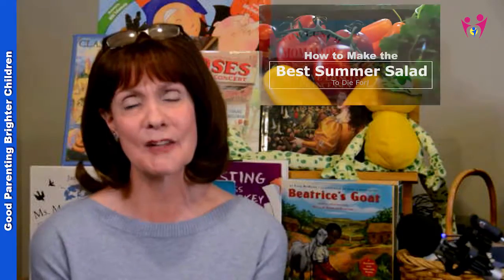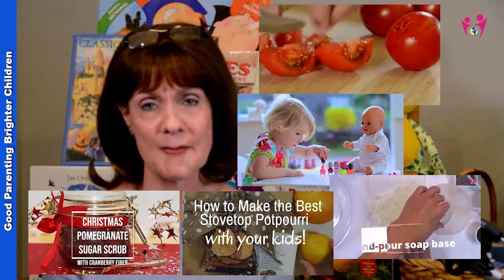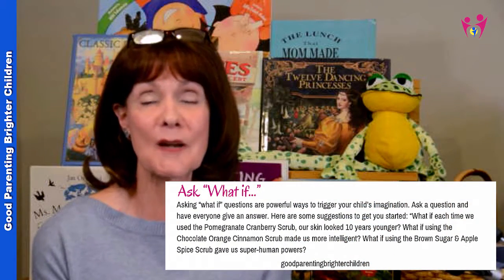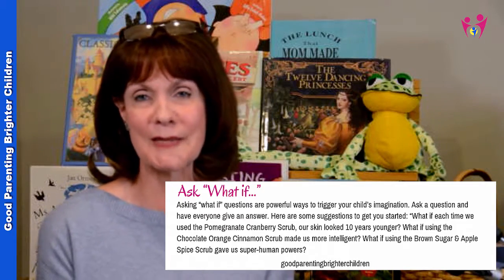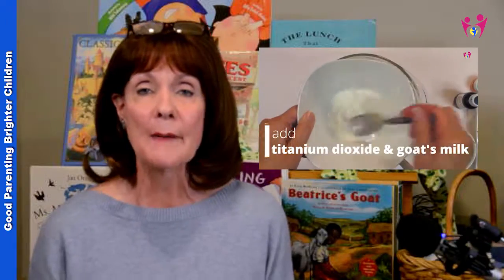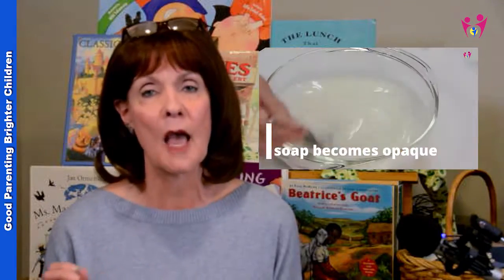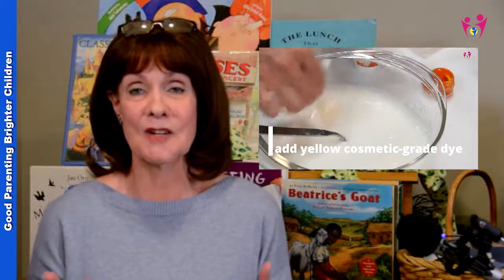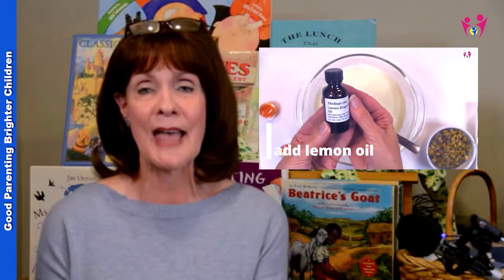Gift Ideas: Celebrating Christmas with Family- How to Make Awesome DIY Gifts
Celebrating Christmas with family makes the season brighter and more special.

 It’s also a busy time of the year with Christmas celebrations happening daily and the hustle and bustle of the season bearing down on parents.

Grandparents—help lighten the load of parents and do something fun with your grandkids. Here are 4 DIY projects to add to your Christmas celebrations while helping frazzled parents and doing something extra special with your grandkids.

How to Make the Best Stovetop Potpourri With Your Kids!

How to Make the Best Holiday DIY Sugar Scrubs with Your Kids!

Parents, this Resource Library is designed to help you raise brighter children. Books, Music CD's, nutrition, toys, and game lists, plus printables, recipes, and more. Everything is here to help you with your family and parenting journey!